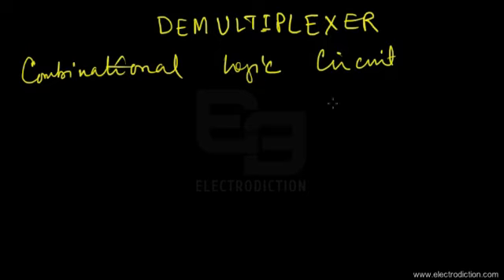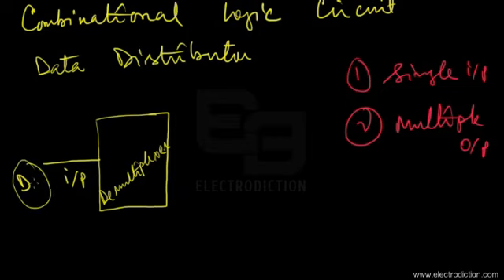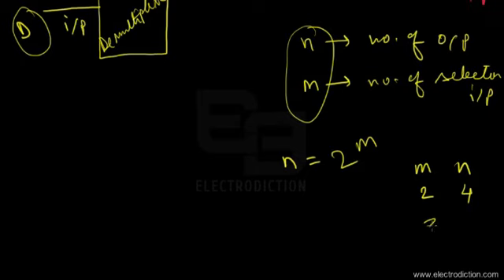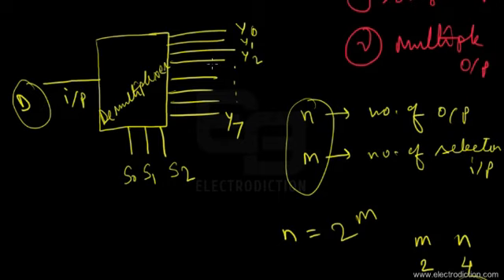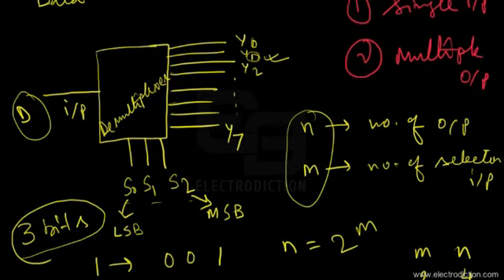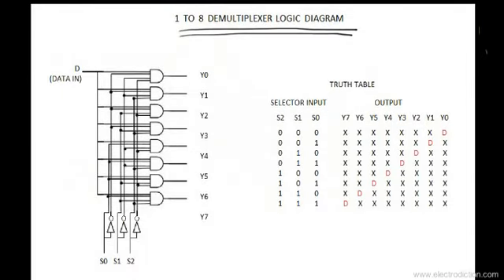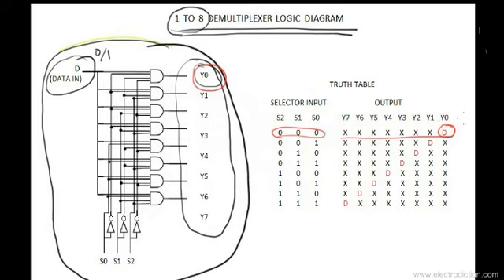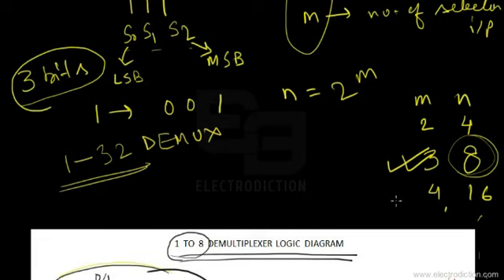DEMULTIPLEXER || Digital Electronics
DEMULTIPLEXER is the 8th video tutorial within “Combinational Logic Circuits” module of Digital Electronics Course. The essential points explained in this tutorial are given as follow:
• Introduction to Demultiplexers
• Circuit diagram & truth table of a Demultiplexer
• Description of circuit operation of Demultiplexer
• Application of Demultiplexer